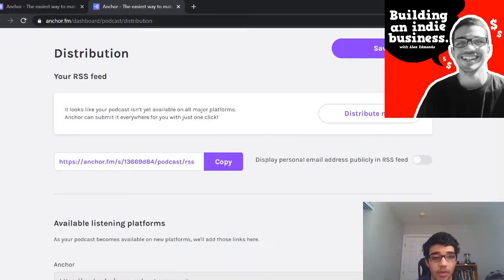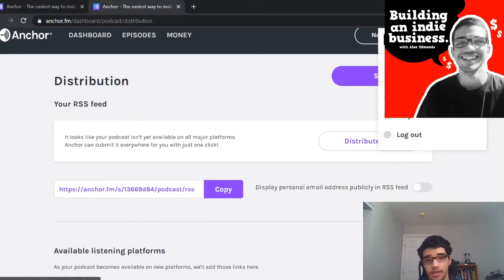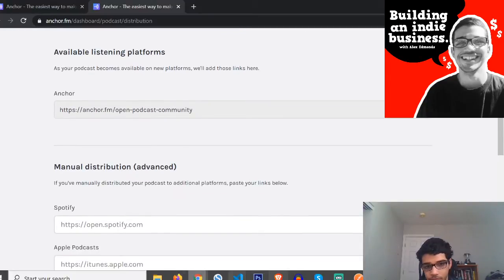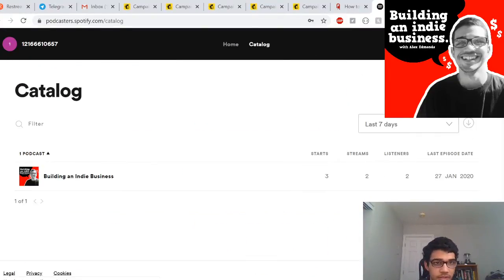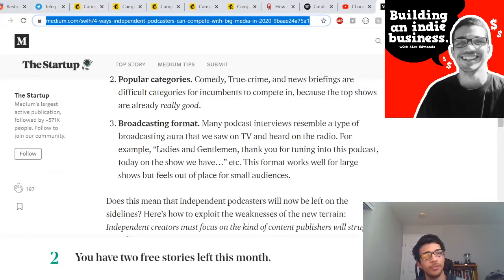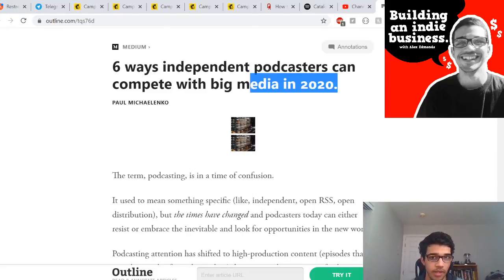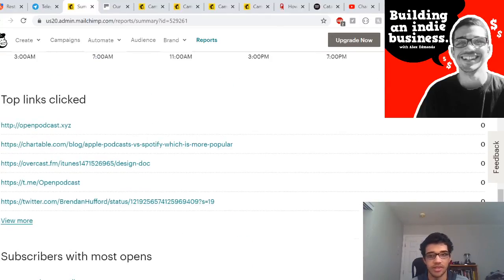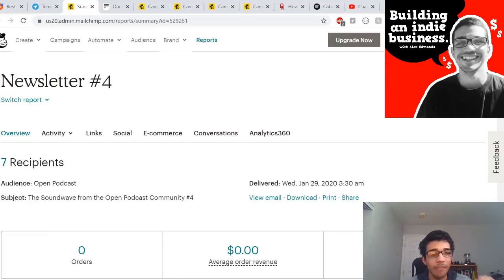OP Newsletter + Creating OPCP